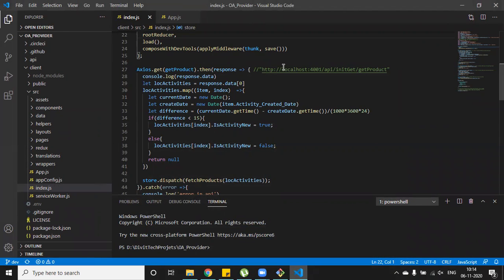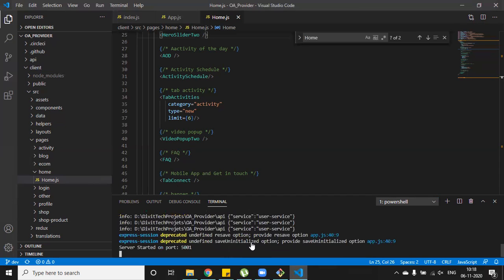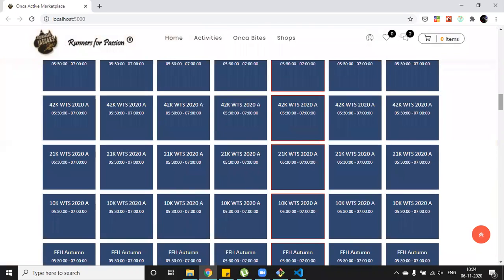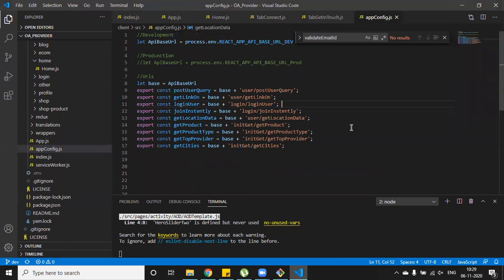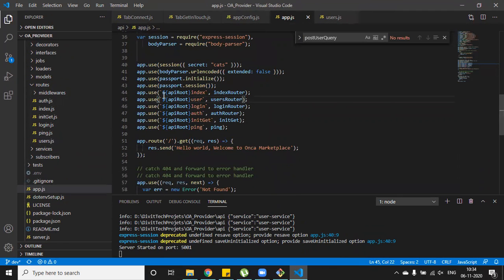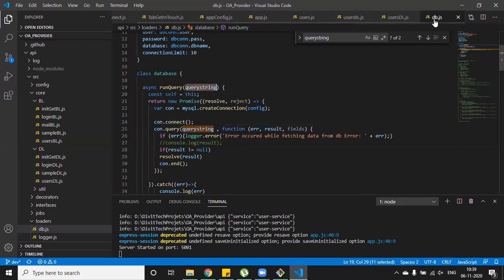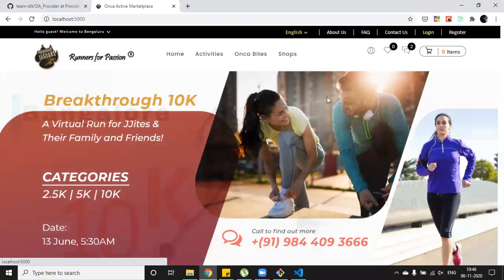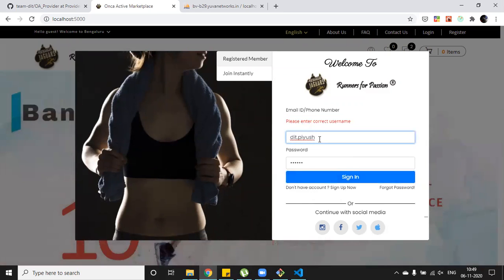KT - Day3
Onca Active Provider KT